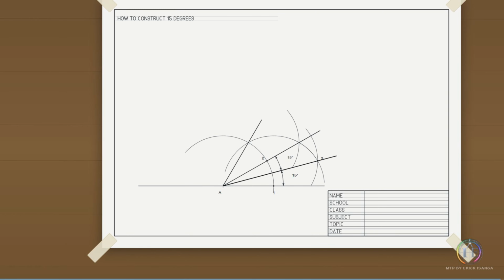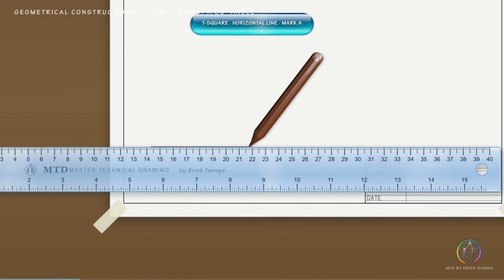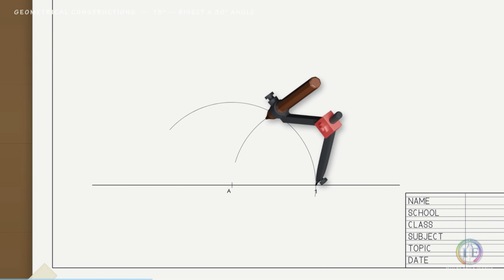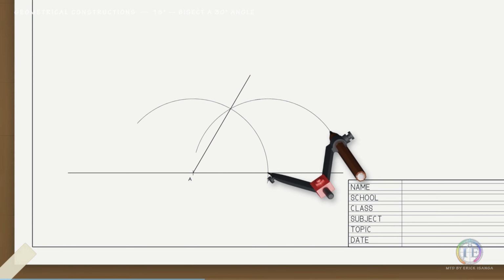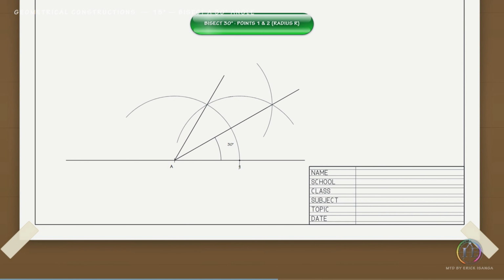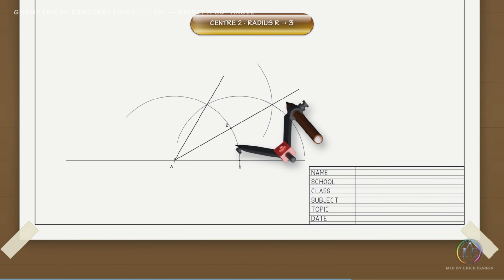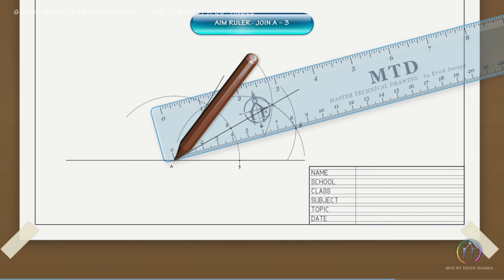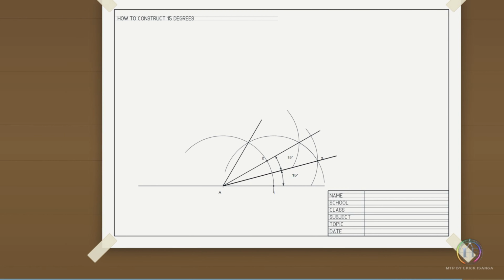HOW TO CONSTRUCT A 15° ANGLE AT A GIVEN POINT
Learn how to construct a 15° angle at a given point using accurate geometrical construction methods in Technical Drawing.

In this lesson, we build on the previously constructed 30° angle and bisect it geometrically to obtain two equal 15° angles.

The fundamental relationship is:

30° ÷ 2 = 15°

Using an engineering compass and straightedge, the construction demonstrates how compass arcs are used to locate the exact angle bisector without measuring the required 15° angle directly with a protractor.

In this lesson, you will learn:

How to bisect an existing 30° angle
Why bisecting 30° produces two equal 15° angles
How to use compass arcs accurately
How to establish the exact angle bisector
How to distinguish thin construction lines from the final angle rays
How to verify the completed 15° construction

The 15° angle forms part of the successive bisection family derived from the fundamental 60° construction:

60° ÷ 2 = 30°
30° ÷ 2 = 15°
15° ÷ 2 = 7.5°

The protractor is used only for checking and verification after the geometrical construction has been completed.

This lesson is part of the Master Technical Drawing series for students and learners of Technical Drawing, Engineering Drawing, Geometry, and Geometrical Construction.

Learn • Construct • Master